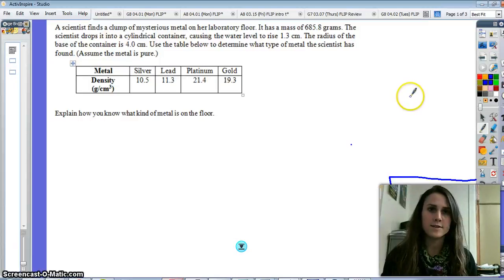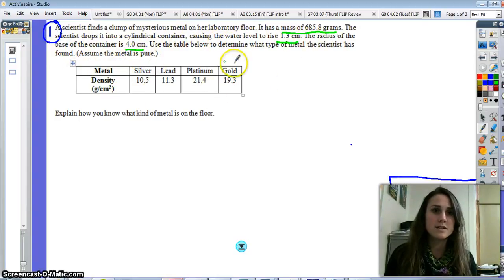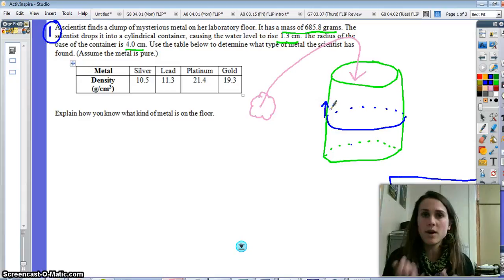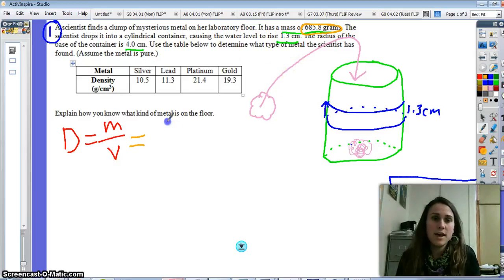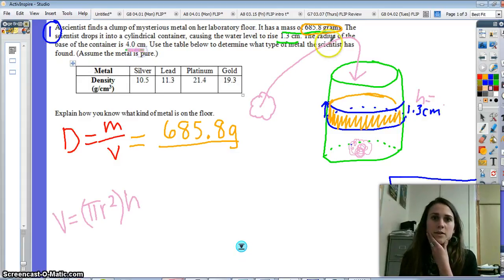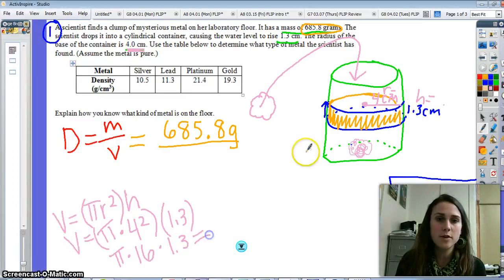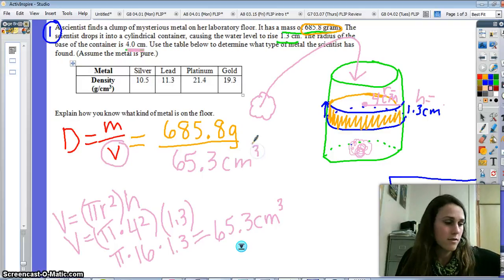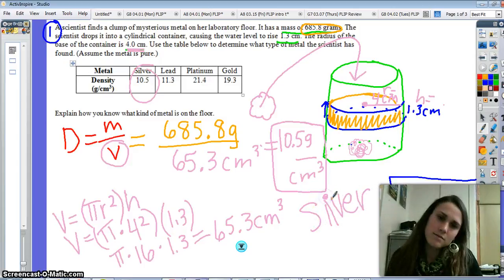Geom U7.G15 Question 1